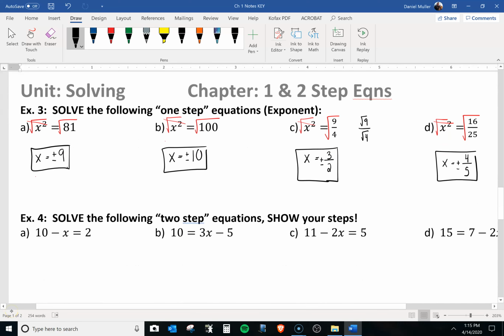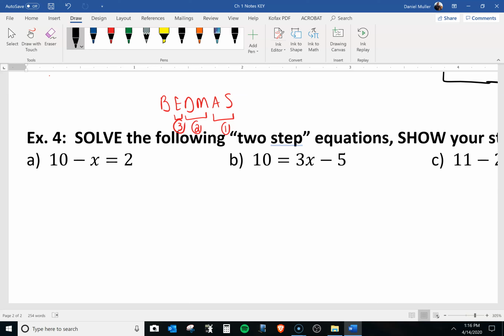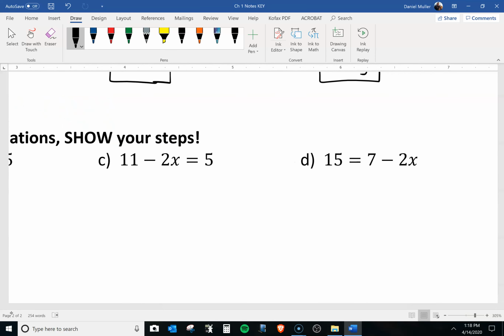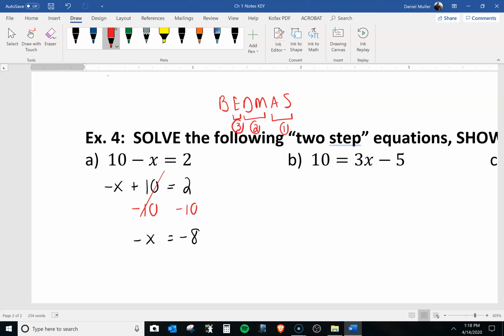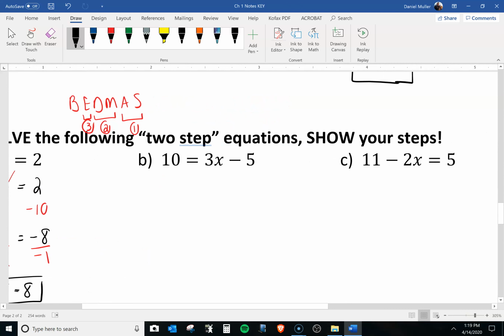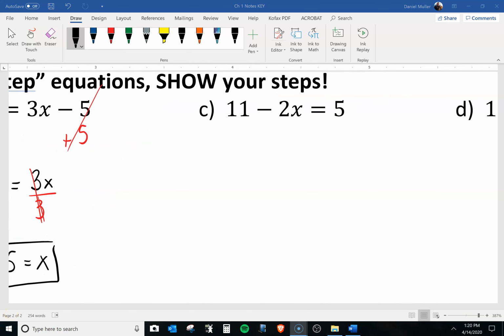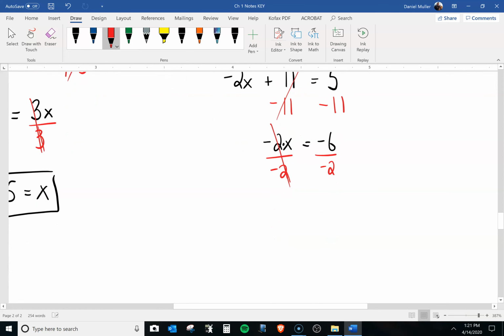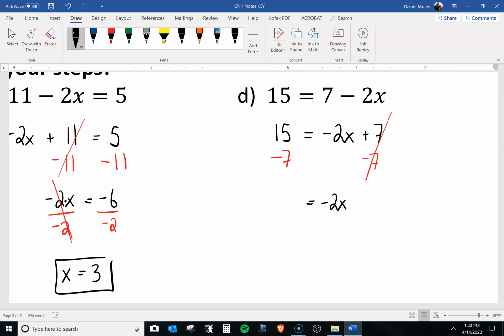Unit 4 Chapter 1 Solving 1&2 Step Part 5